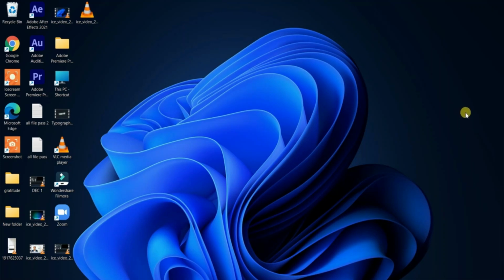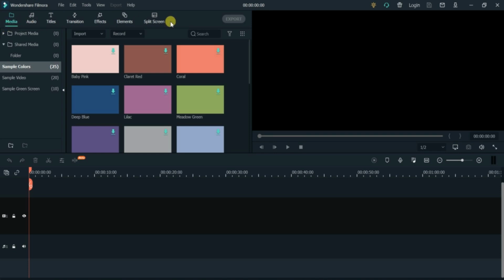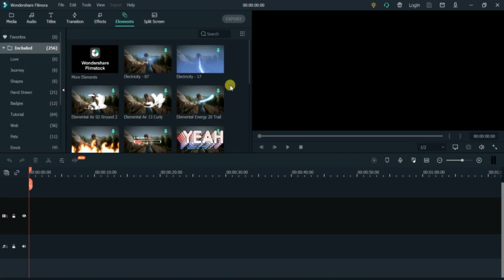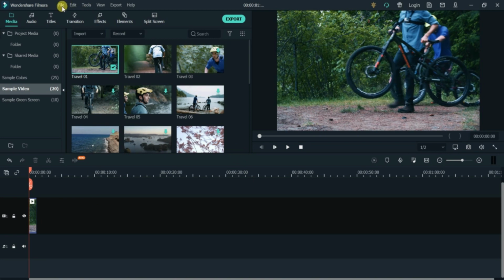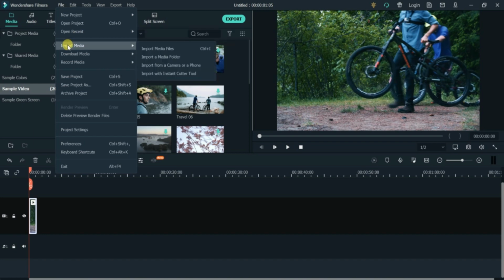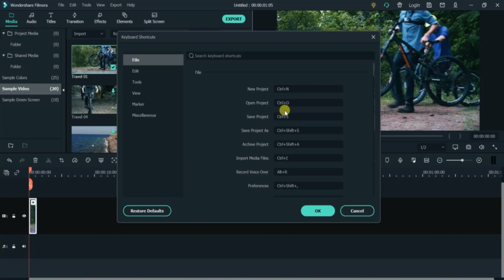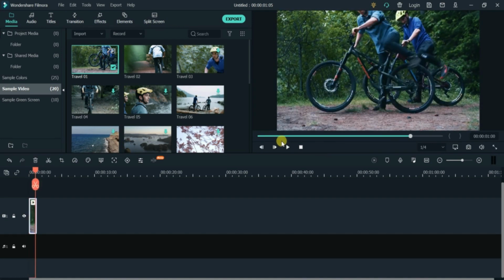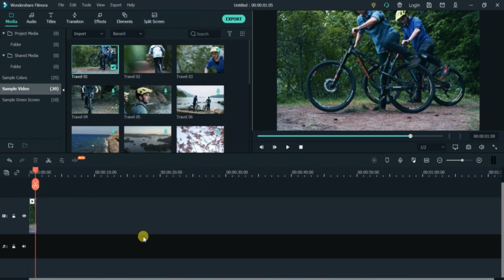Filmora x Interface - Class 01 - Video Editing Master Course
Wondershare Filmora just launched a filmora version 10 called Filmora X with lots for a new amazing features like Motion Tracking, Keyframe Animations. New Filmora X looks exact same as Filmora 9, there is no interface deference between Filmora x and Filmora 9.

Wondershare Filmora X video editor is the ideal choice for beginners and users who want to create a video for their social network or for fun. To edit video, Filmora has practically every tool you could possibly need, such as Trimming, multi-track editing, audio editing, color correction, title and lower third customization, effects, elements, split-screen and advance feature like motion tracking, keyframe animation etc.

The best part about filmora is, you don’t need a high-performance system to run this software but for better performance and editing experience I will suggest you to use at least 8GB Ram. For Best video editing experience, You also need a graphics card.

This  is a complete course of Filmora X and also applicable for Filmora 9 users. We will practically learn everything, every tool and option available in filmora x.

This Filmora X Tutorial is fully organized and simplified for a better learning experience. Every single topic has its own separate chapter or timelink so you can easily jump or skip any topic.